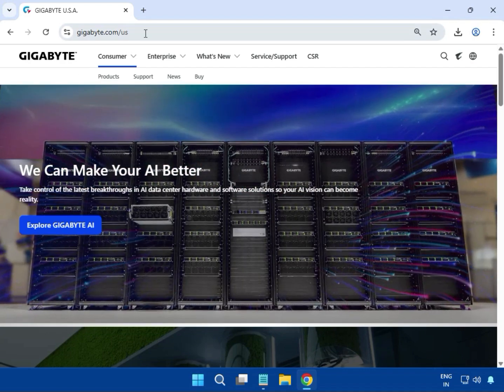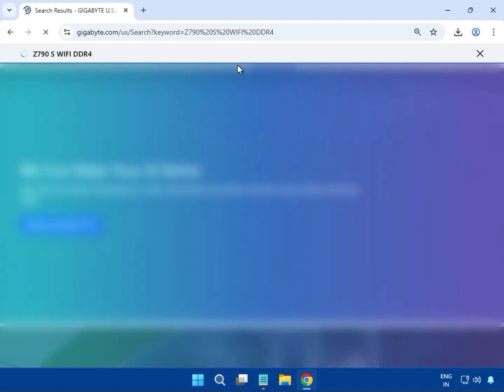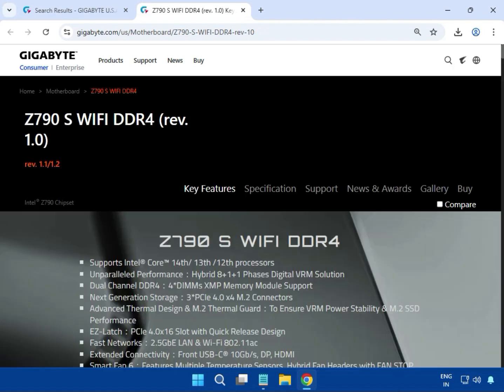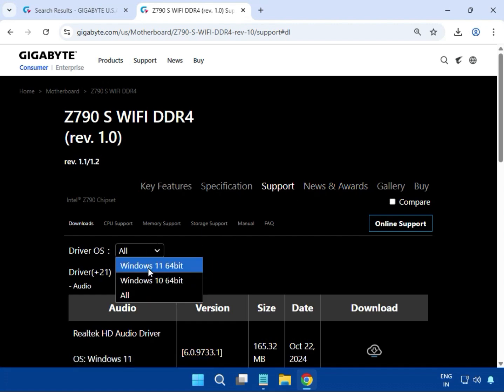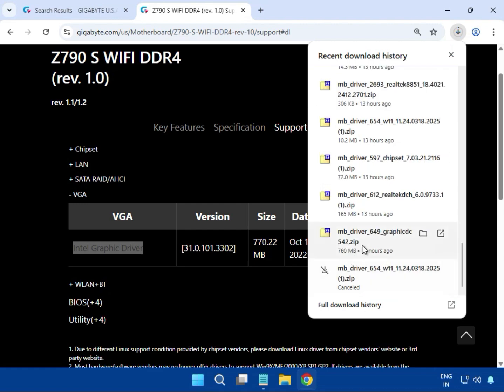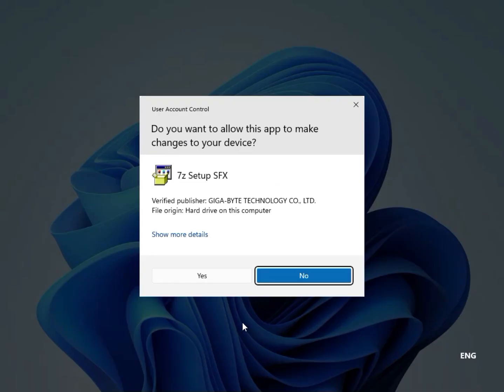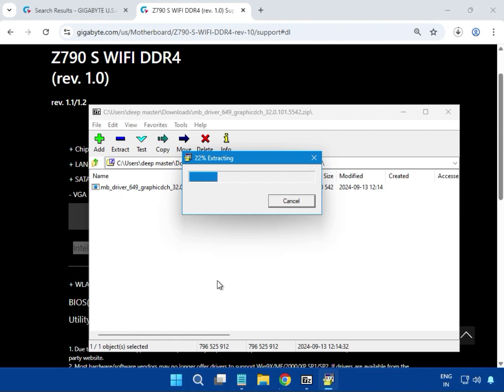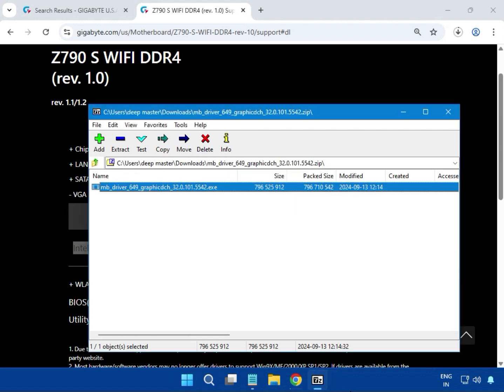Download & Install Graphics Driver | Gigabyte Z790 S WIFI DDR4 (Win 10/11)